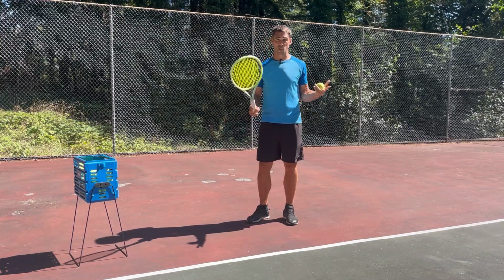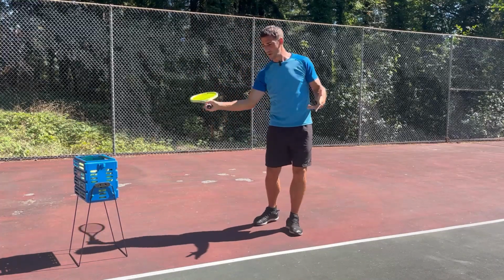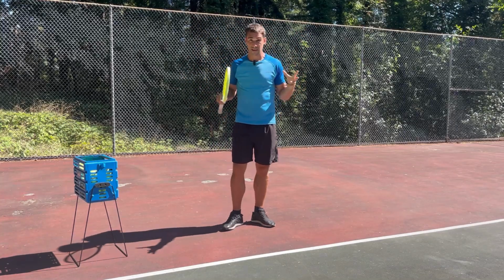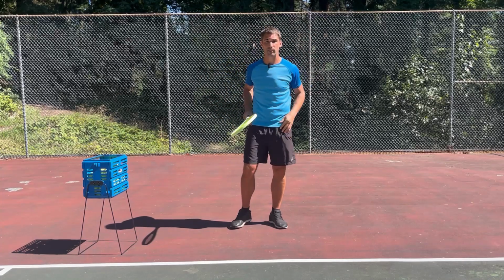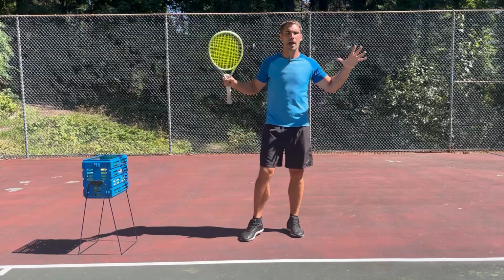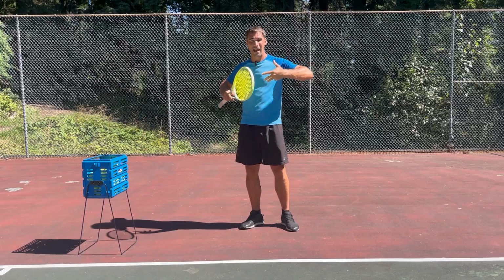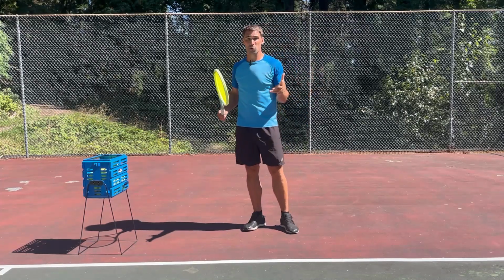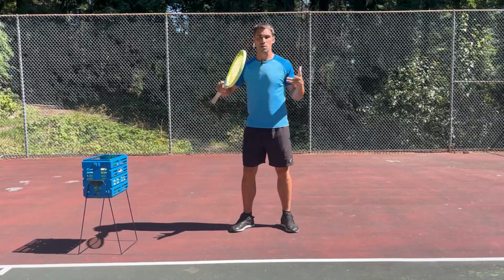Is your wrist too stiff on your shots?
🧠  BRAIN BASED TENNIS TRAINING MASTER CLASS 🧠
Want to learn how to use brain based training to gain an advantage over your competition and break through to the next level?

🎾   SHOTS YOU CONFIDENT HITTING IN MATCHES 🎾

The number 1 reason players don't improve is because they don't practice properly. Learn how to practice the right way and develop shots that work under pressure.